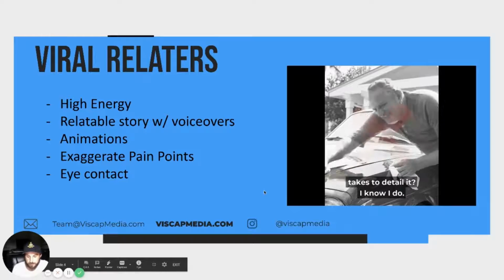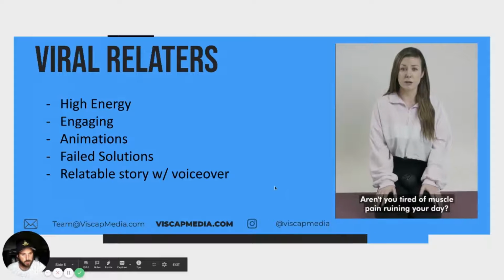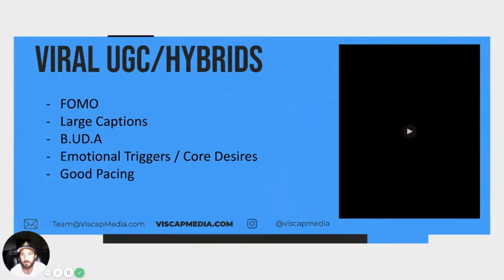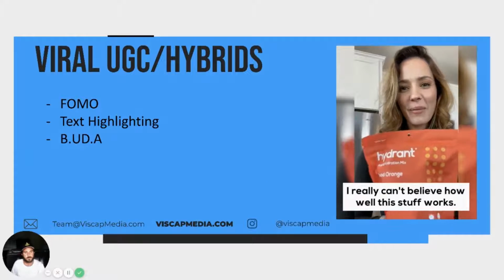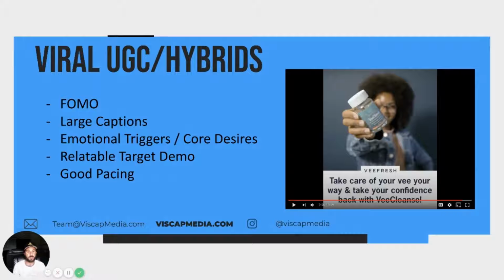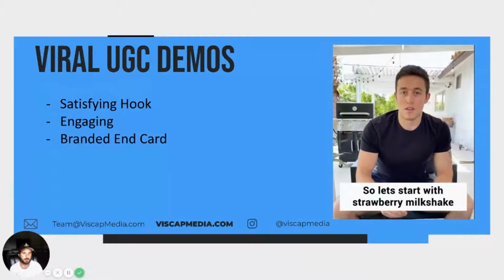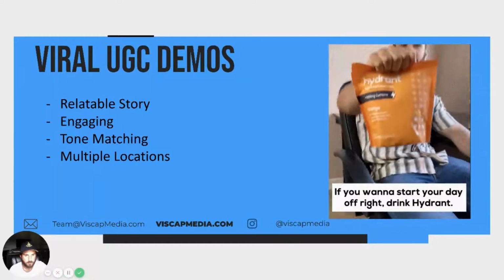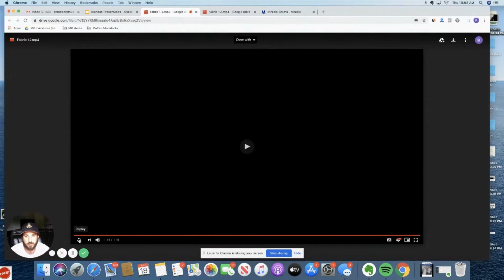Transactional Content insights in 2020 BM